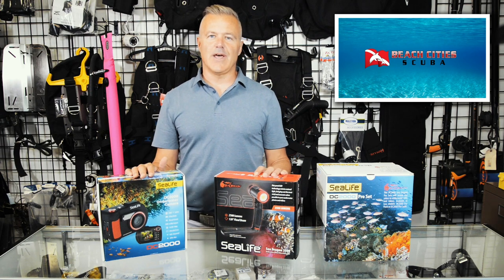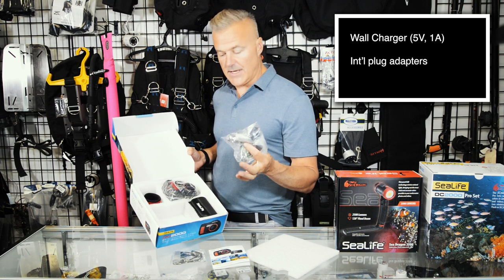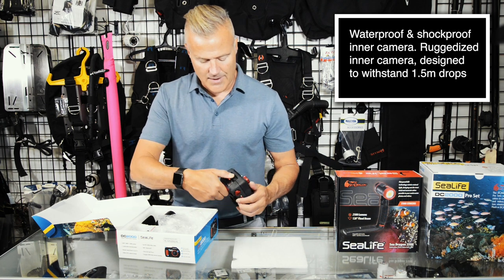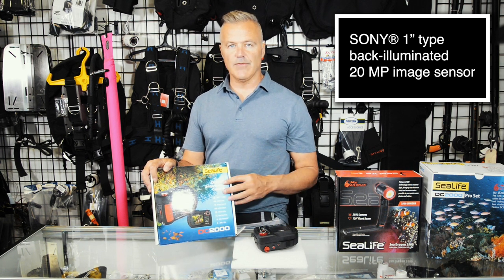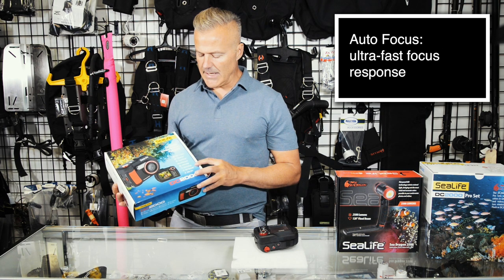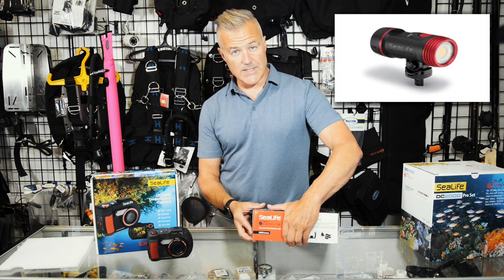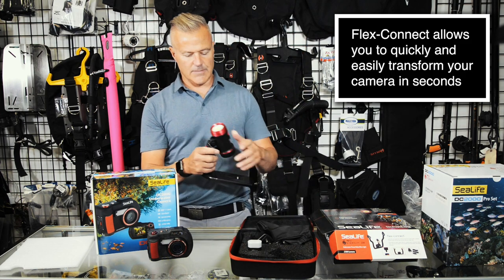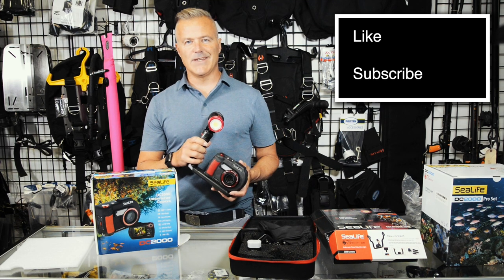SeaLife DC2000 HD Underwater Digital Camera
Product unboxing and walkthrough of the SeaLife DC2000 HD Underwater Digital Camera with Sea Dragon 2500 LED Light Set.

SeaLife’s most advanced underwater camera is the SeaLife DC2000. Featuring a large SONY® 20MP 1″ image sensor, auto and full manual controls, RAW imaging capabilities, four underwater scene modes plus three underwater color filters, and 25 land scene modes. For added protection, the DC2000 features a 60’/18m waterproof inner camera along with its 200’/60m underwater housing. The DC2000 is available in a camera & housing only configuration, or with a Sea Dragon 2500 LED light, or Flash, or both Light and Flash.

Our online store with thousands of SCUBA diving products, and fast shipping.

Beach Cities Scuba Centers
PADI 5 Star IDC Center ⭐️⭐️⭐️⭐️⭐️
7 Southern California full-service scuba shops
Over 15,000 student certifications 🎓
Begin your adventure! 🐬